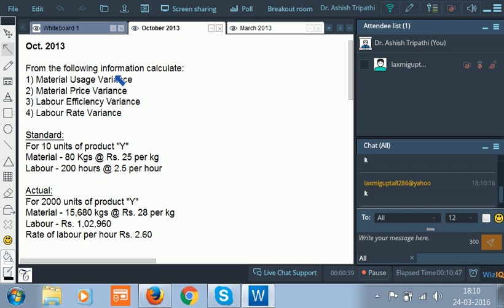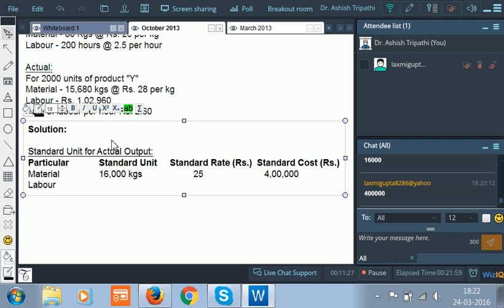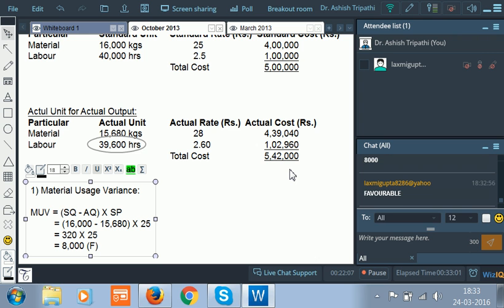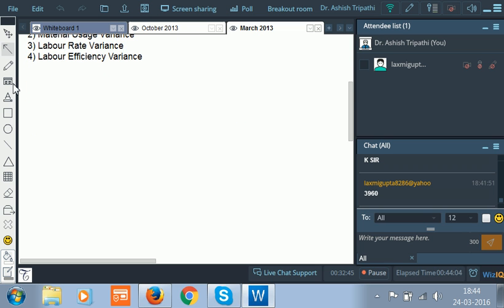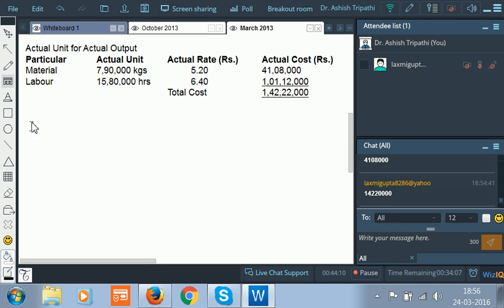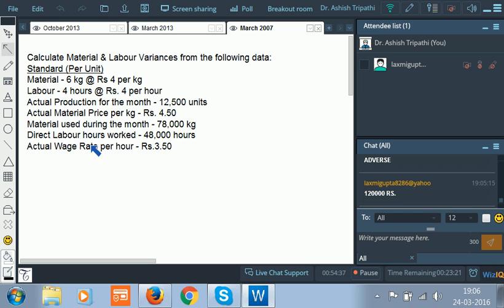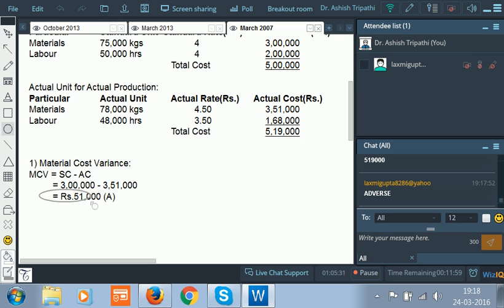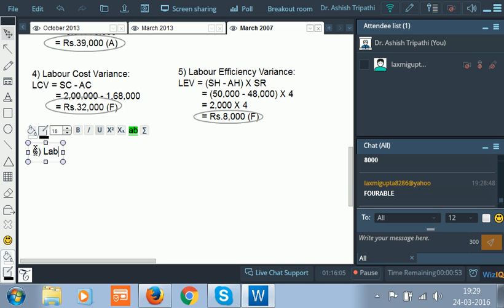Standard Costing - TYBCOM - Solved University Questions - March 2007 & 2013, Oct 2013.